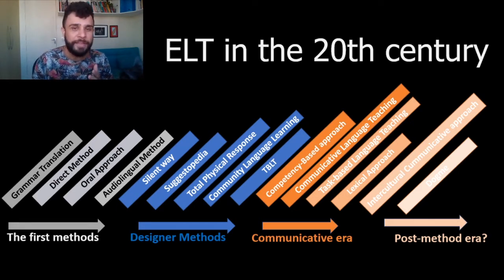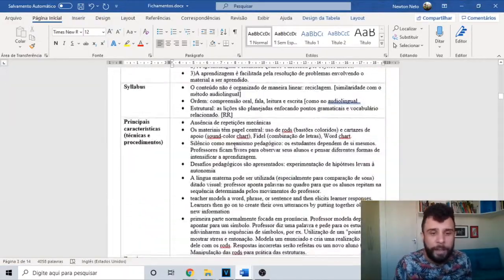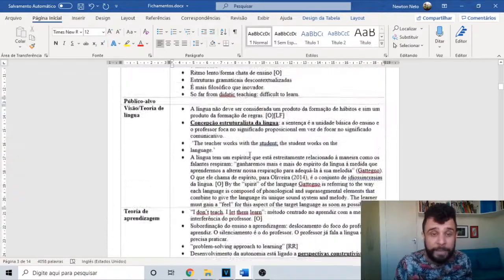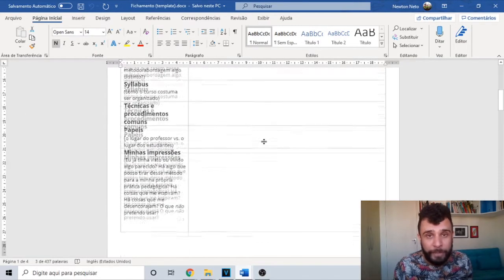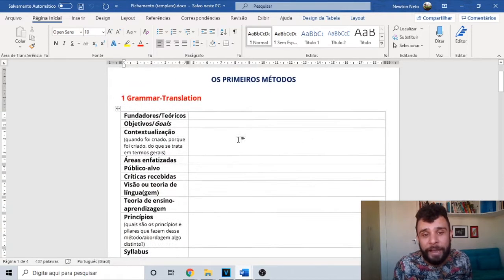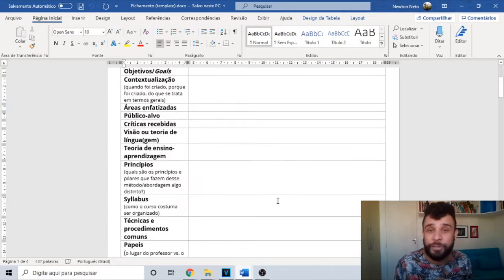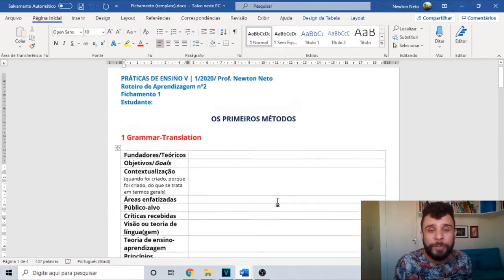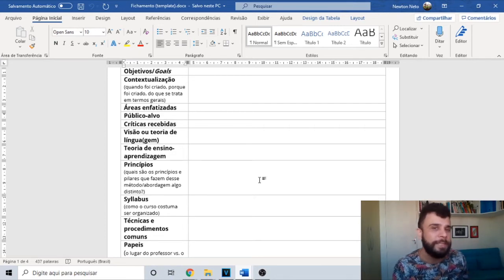Language teaching and learning: the first methods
In this video, you have an intro and contextualization to the first methods of language learning and teaching.